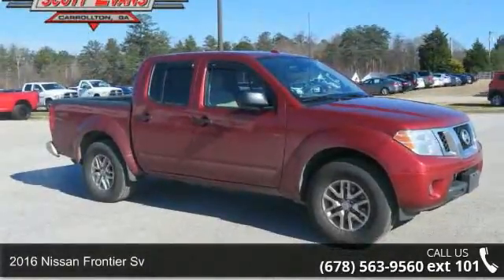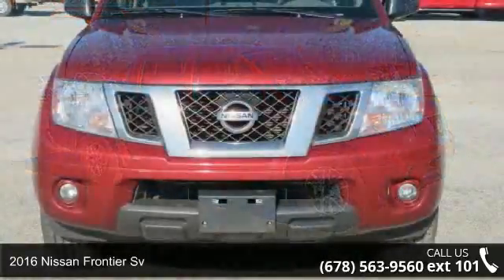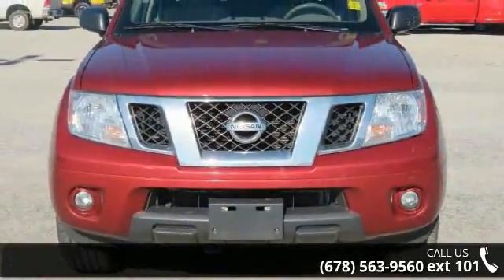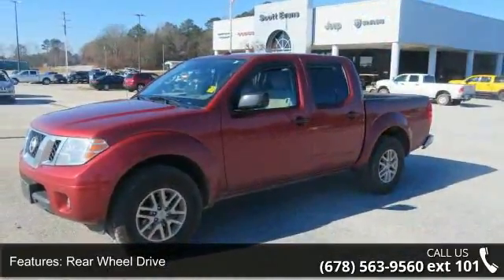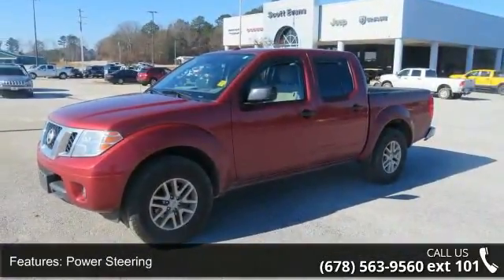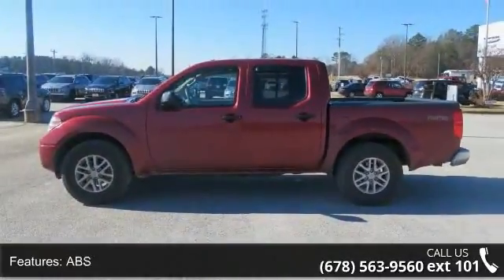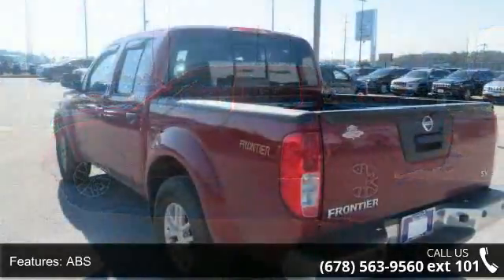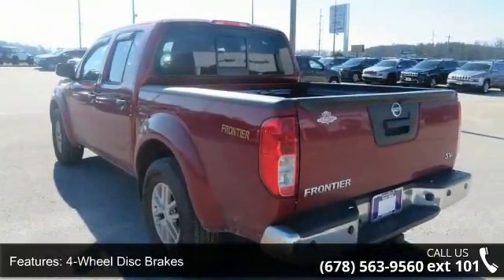2016 Nissan Frontier SV - Scott Evans Chrysler Dodge Jeep...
2016 Nissan Frontier Sv Condition: Used Mileage: 29095 Transmission: 5-Speed Automatic w/OD Exterior Color: Red Interior Color: Tan Doors: 4 Stock: 17582A Cylinders: 6